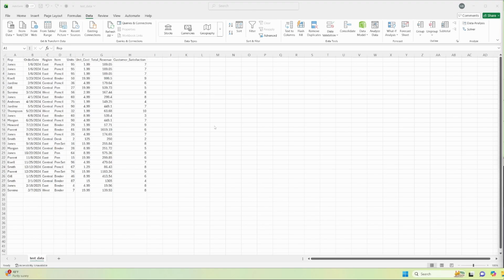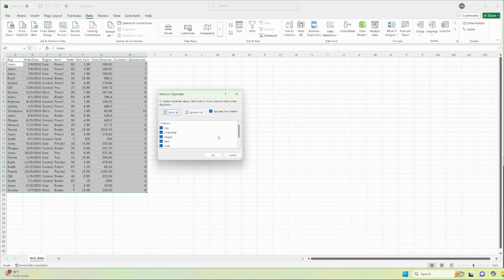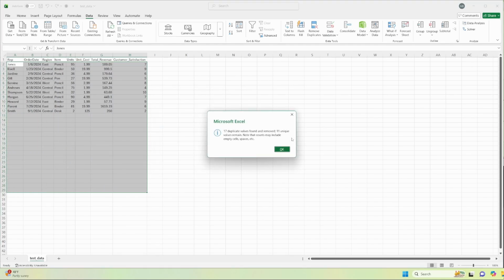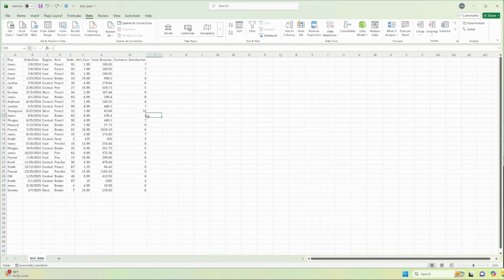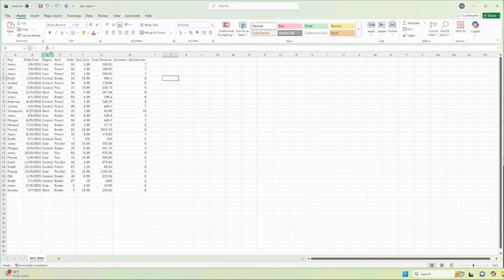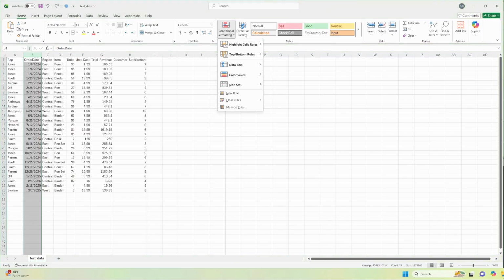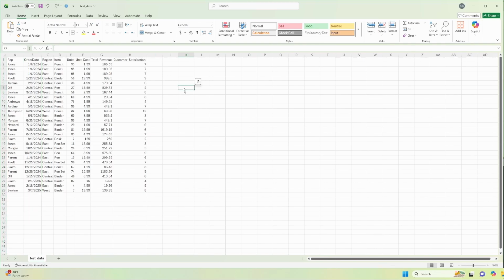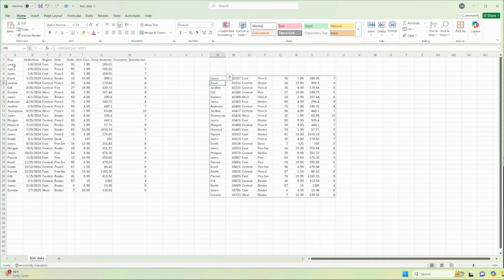3 Ways to Remove Duplicates in Excel (3 Fast Ways)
Learn how to find and remove duplicates in Excel using three different methods. Whether you need to quickly delete double entries or dynamically extract a unique list using formulas, this tutorial covers it all.

Timestamps:
0:04 - Method 1: The "Remove Duplicates" Button
0:40 - Method 2: Highlight Duplicates with Conditional Formatting
1:33 - Method 3: The UNIQUE Function